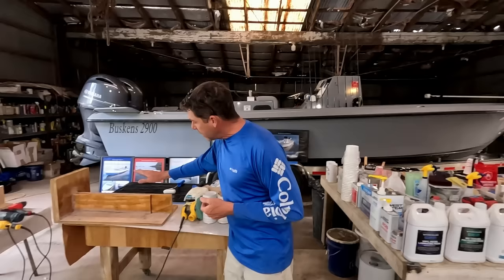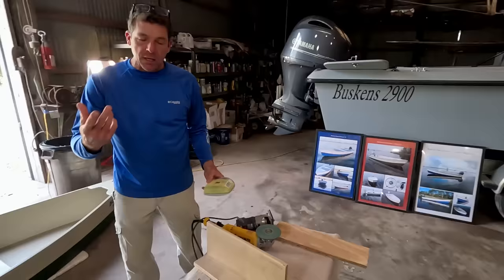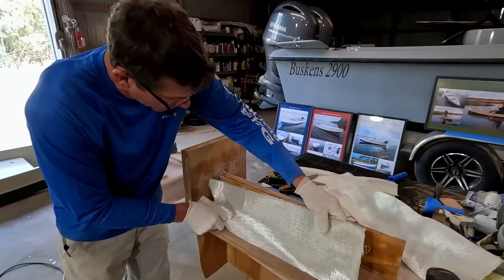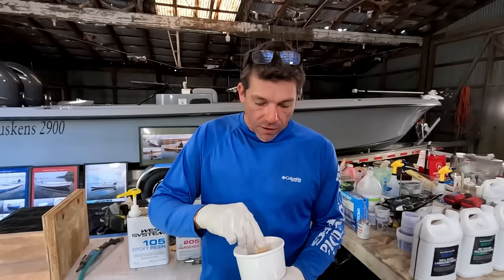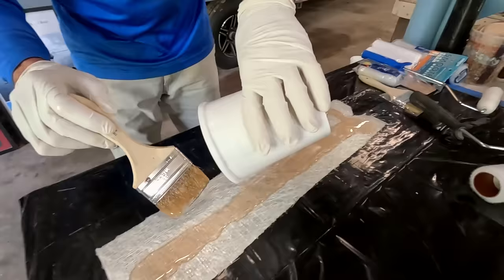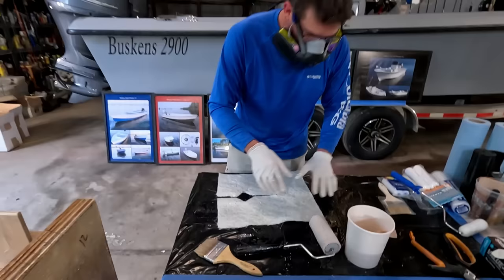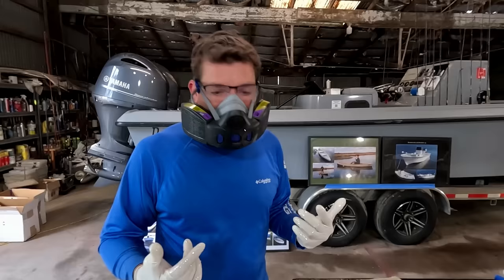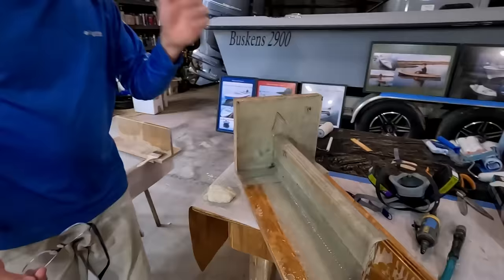How To Fiberglass Plywood w/ Epoxy - A Comprehensive Guide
Epoxy resin is amazing, and if you don't know how to use it you are missing out! The number of things you could build and repair range from boats, and RVs to decks and airplanes! Epoxy resin can be used to strengthen, seal and bond plywood and lumber together along with a huge number of other materials like Coosa board, which makes it great for boatbuilding, and a countless number of other DIY and how to projects you may be thinking of. Does your boat need new stringers, transom or floors? How about a new center console or live well, even a HOLE in your boat! Epoxy may be the answer. It is ok if you have never used epoxy before, it is something that you can learn the basics about easily. That is what this video, and others in our boatbuilding, DIYer and how-to series are all about! Helping people learn Tips and Tricks, new techniques and hacks that help you get your project done with professional level results. I am happy to share the knowledge our family has gained over the last five decades building hundreds of boats, and performing thousands of boat repairs with you! Fiberglassing with epoxy is not rocket science, but it is VERY IMPORTANT to follow the steps, so be sure not to skip around or you could miss a important part of the process!
3M Half Face Reusable Respirator
3M Marine Premium Filler
3M Marine High Strength Repair Filler
3M Dynatron Dyna-Glass Short Strand Filler
Short Strand Fiberglass Reinforced Filler
Body Filler Mixing Board
MEK Peroxide Adjustable Volume Dispensing bottle
Polyester Laminating Resin
1708 Biaxial Mat Cloth
Fiberglass Woven Roving 18 Oz
Fiberglass Roller Tools
Fiberglass Chopped Strand Mat Cloth
Work Light